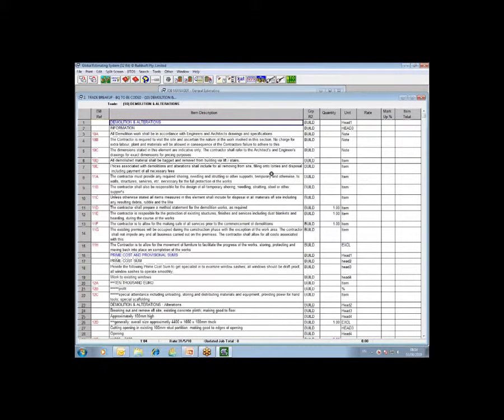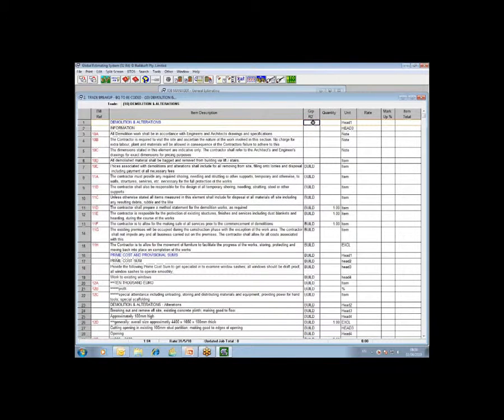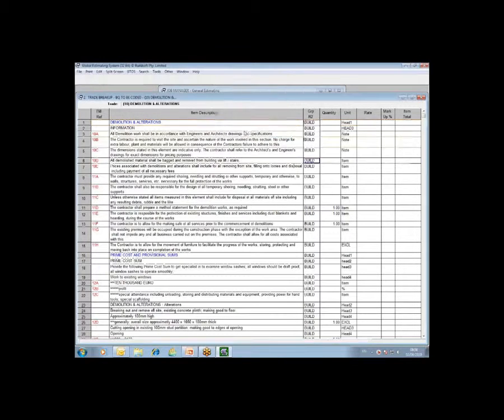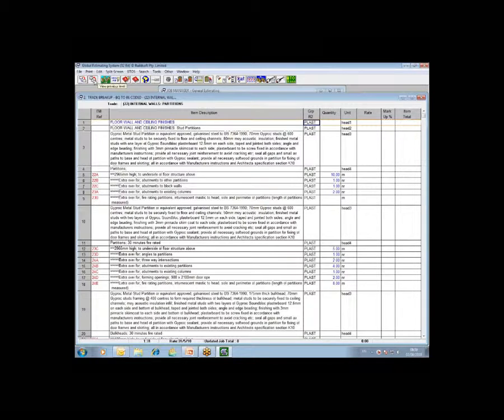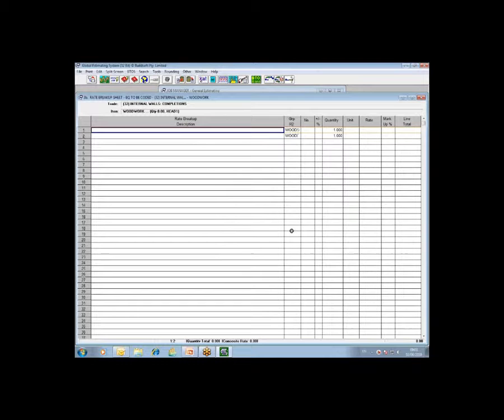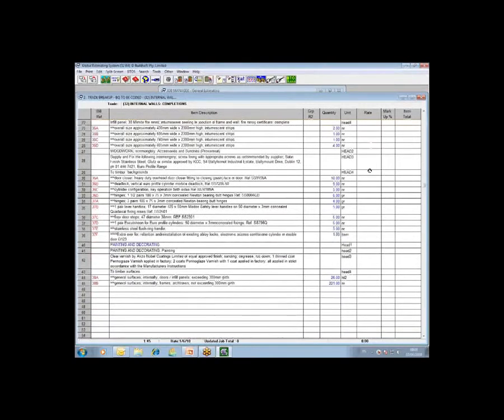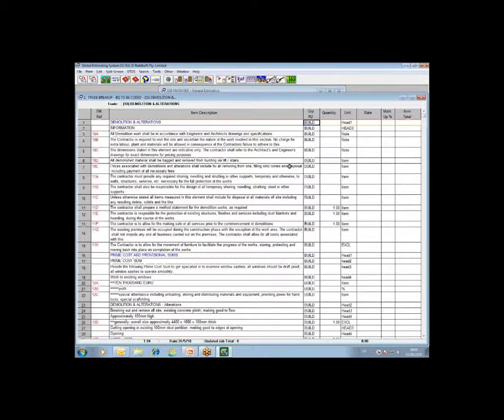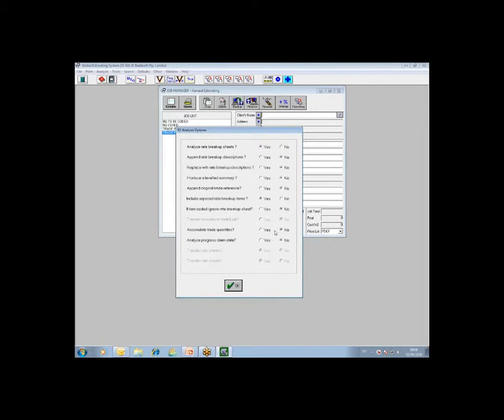Buildsoft Tender Analysis 1 Part 2